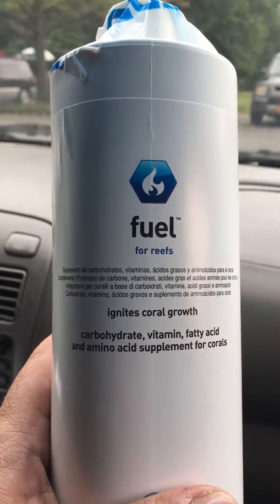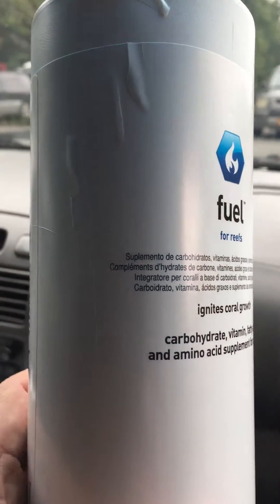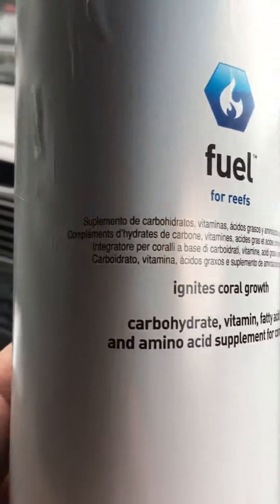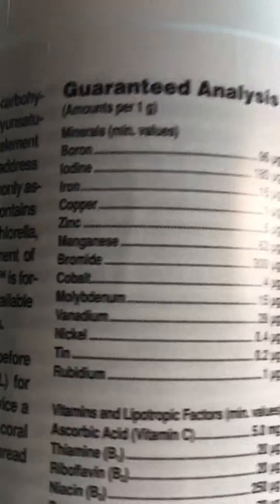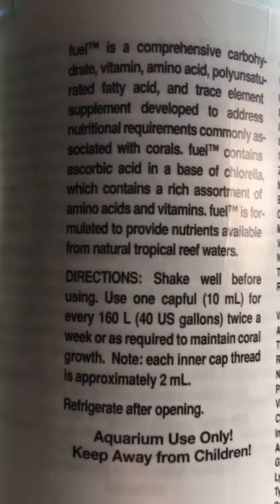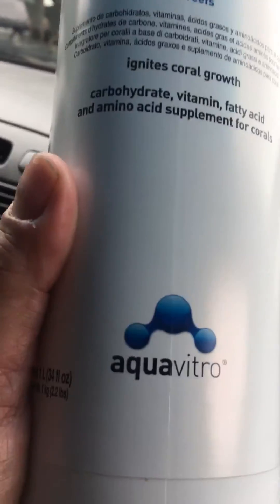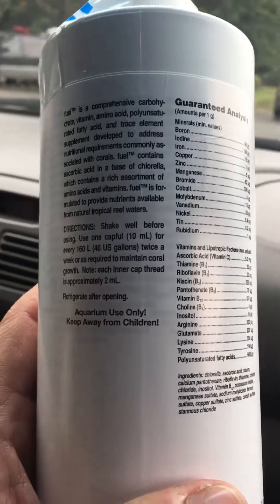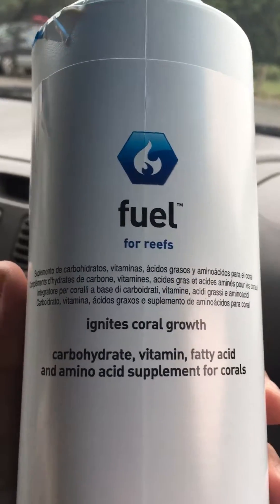I GOT fuel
Supplements for coral